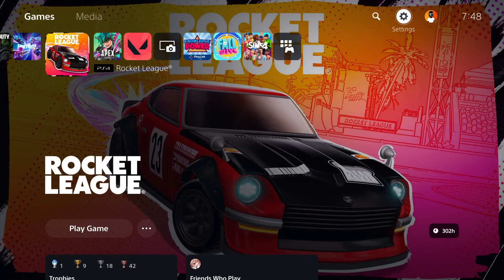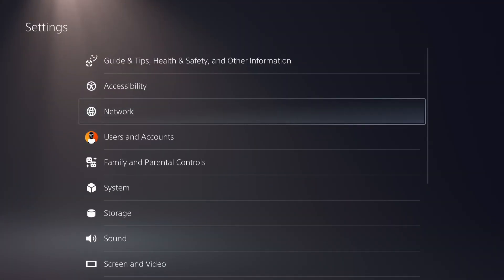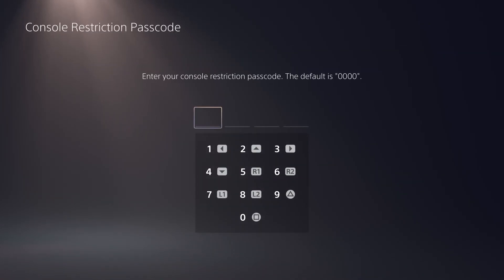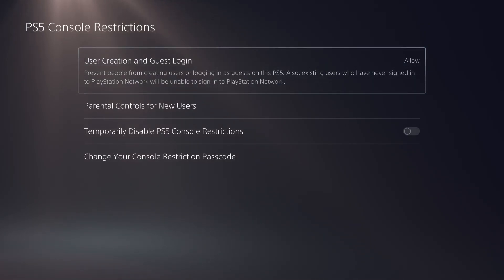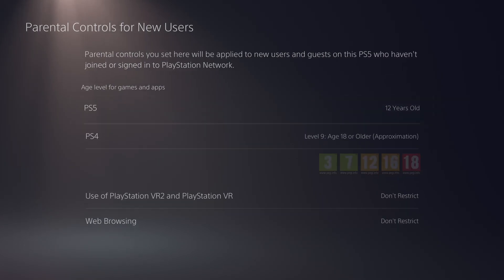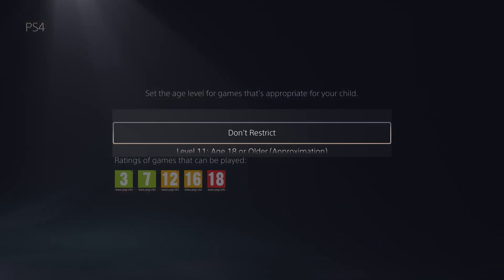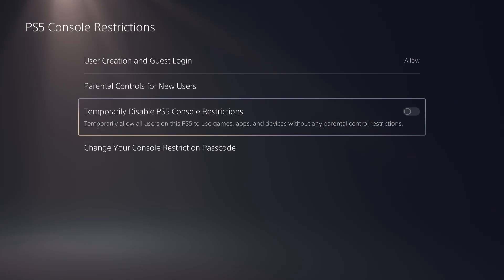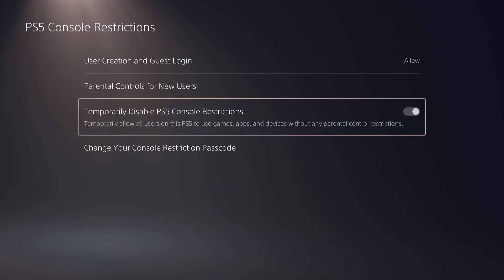How To Turn OFF Parental Controls on PS5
In this video I will show you How To Turn OFF Parental Controls on PS5 It's really easy and it will take you less than a minute to do it!